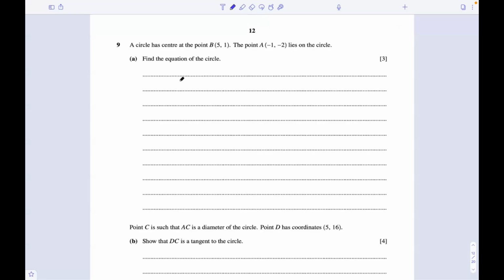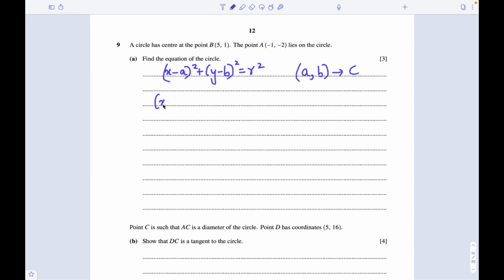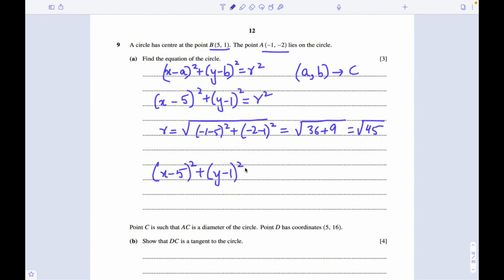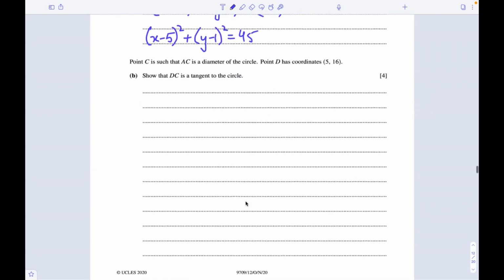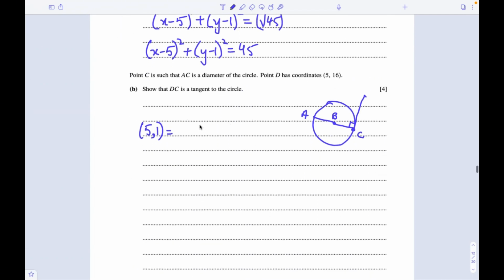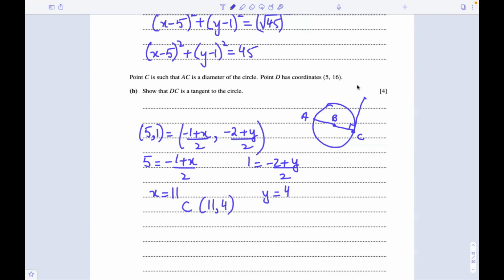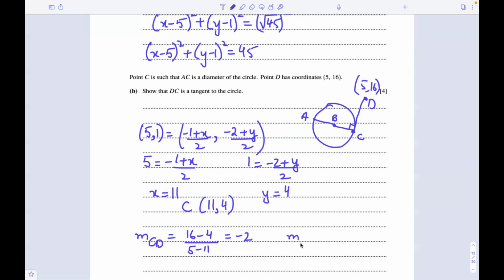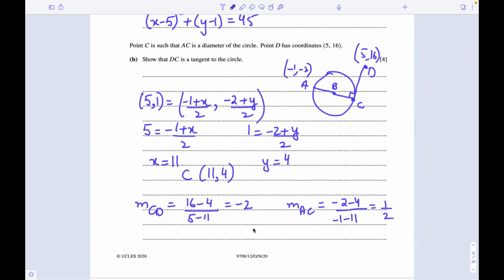As Level Math|Oct/Nov|9709|2020| P12| Q9(a and b)| Solved Past Papers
Q9(a and b) of As level Mathematics (9709) of Oct/Nov 2020 P12

Instagram.   : sjacademypk